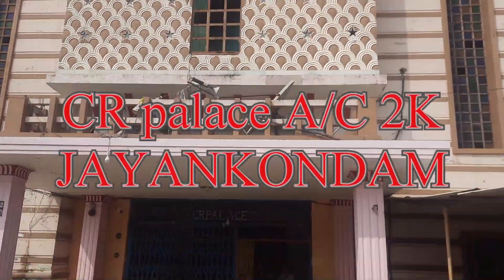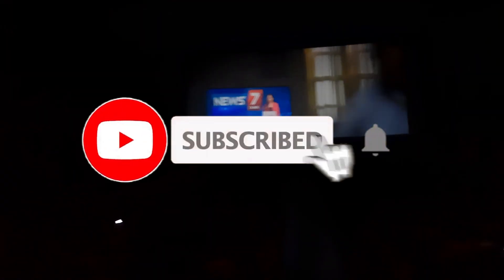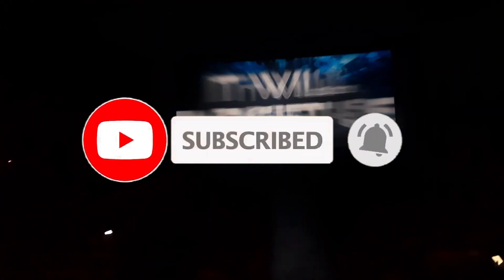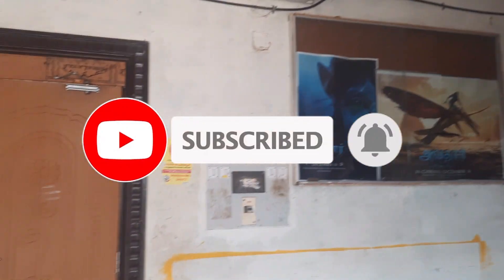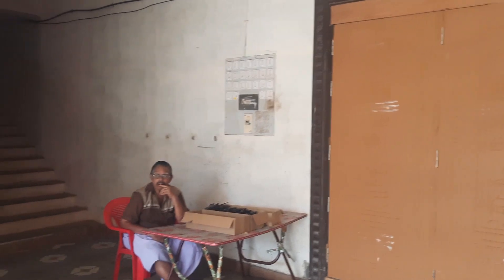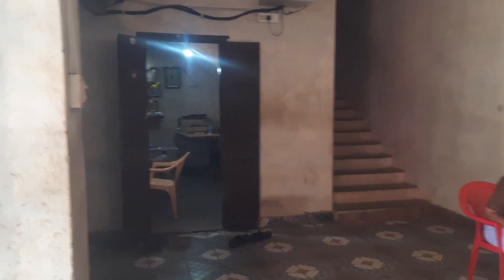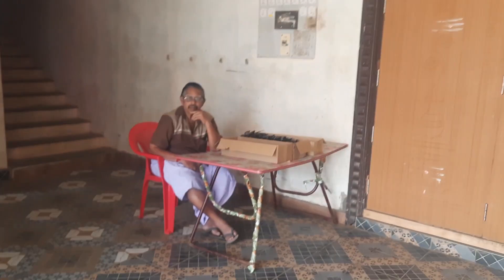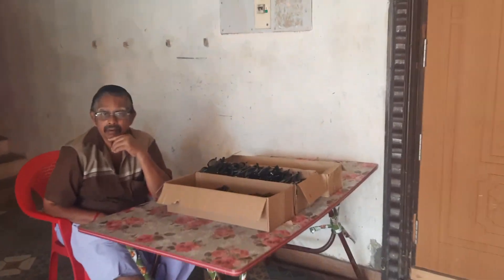CR Palace A/C 2K Dolpy 7.1 Jayangkondam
jee Tamil